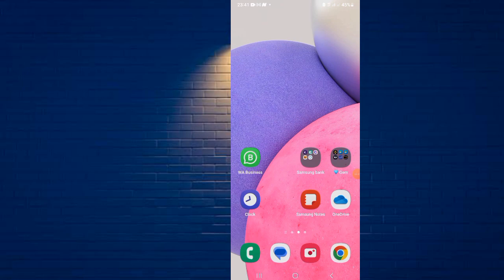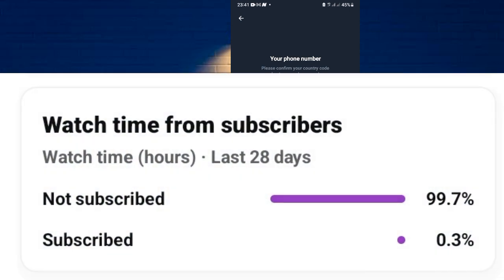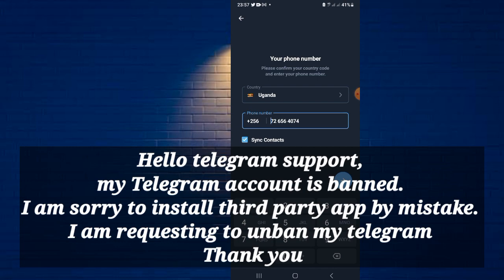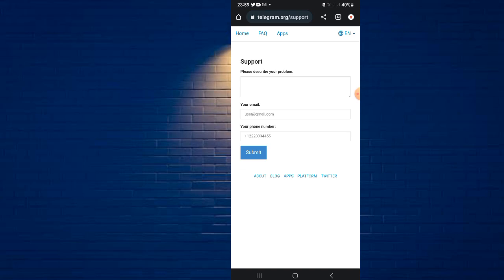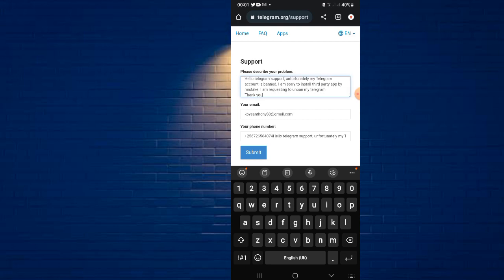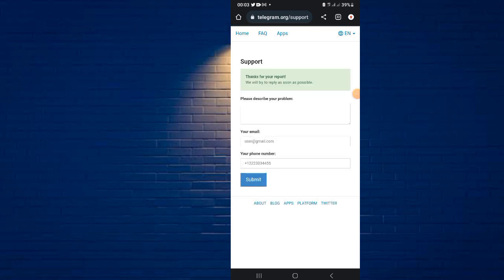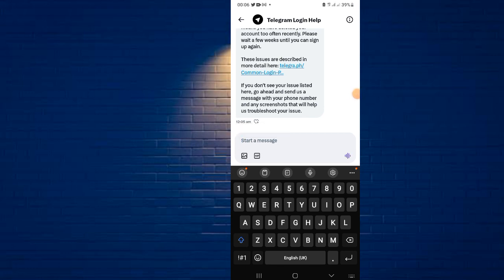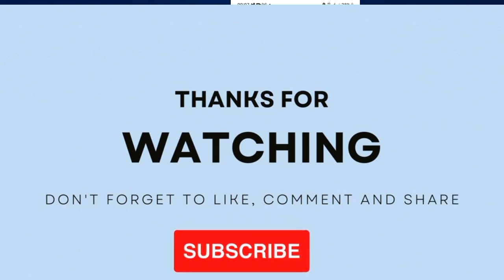Fix Telegram This Phone Number is Banned || 100% working @mrjotechofficial 💯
How to solve telegram thos phone number is banned 🚫

Mr jotech is owned and operated by N J JOSIAH.

If you have any questions or videos idea that you would like me to do, please comment and I will get to you, THANK YOU!